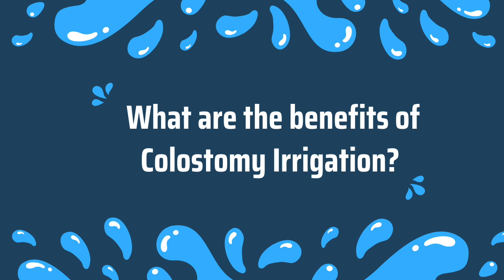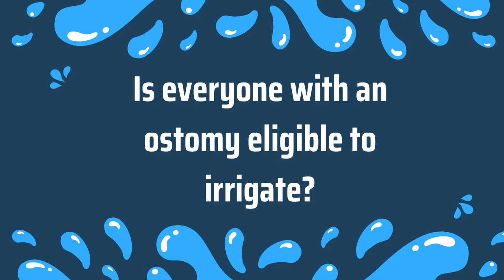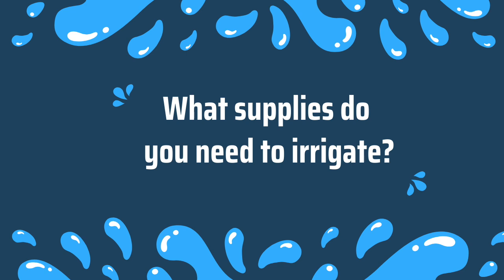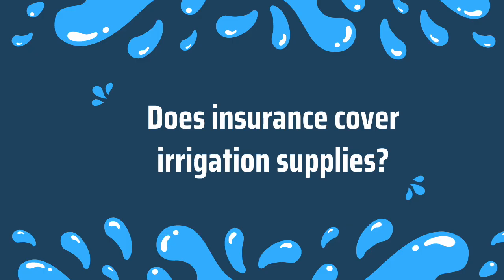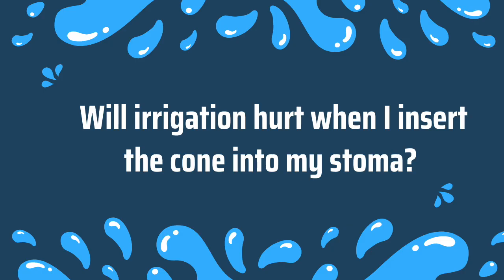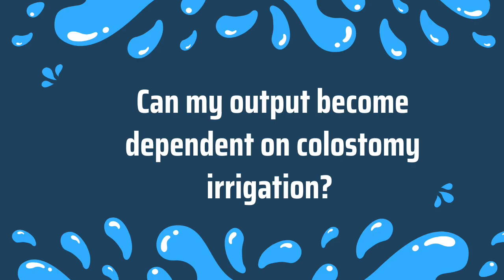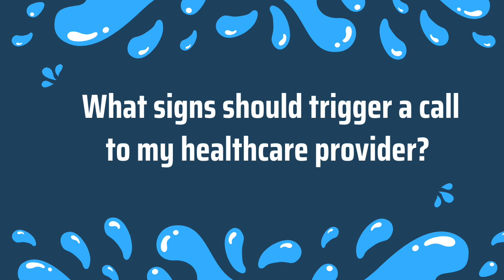Colostomy Irrigation Information Session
Colostomy irrigation information with Joy Hooper RN, BSN, CWOCN, OMS, WCC